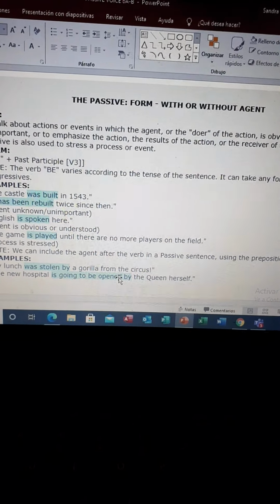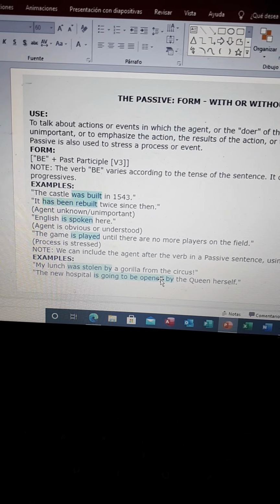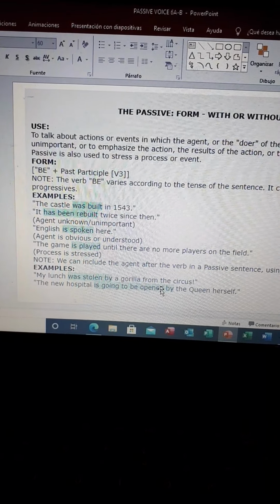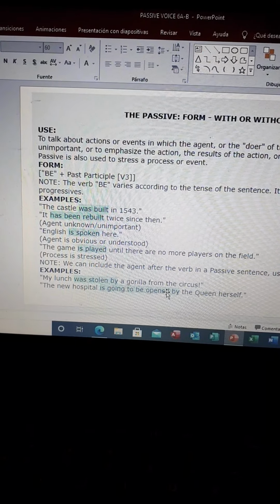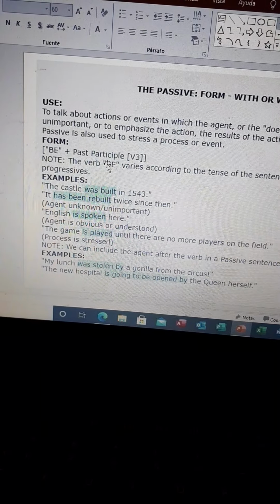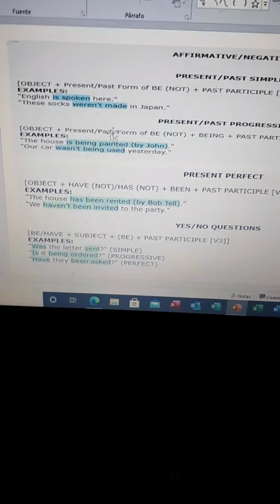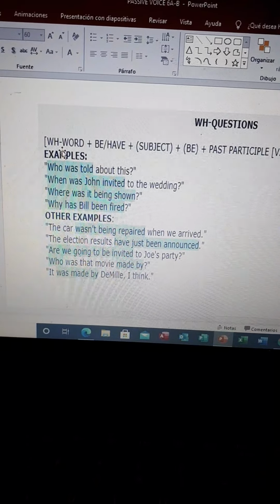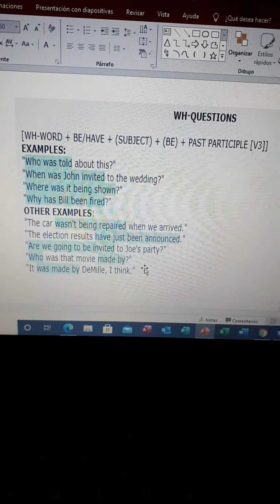Passive voice 6A-B